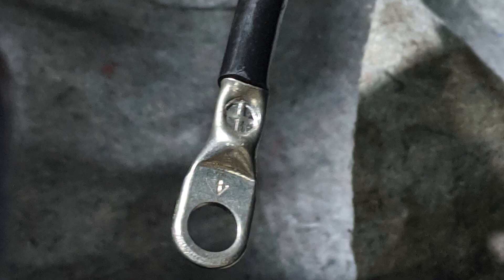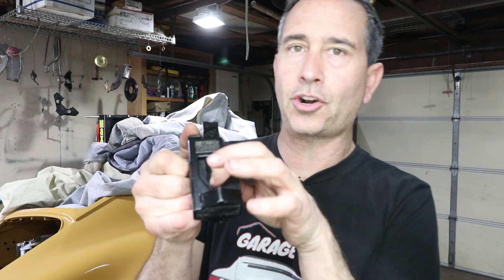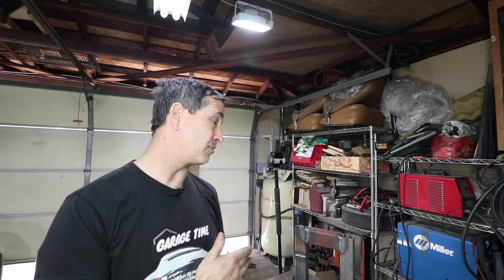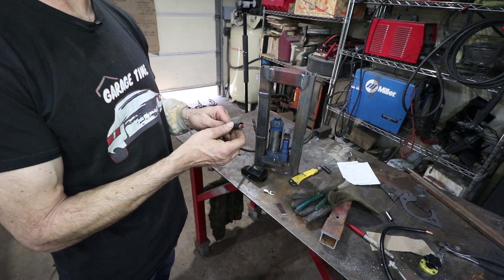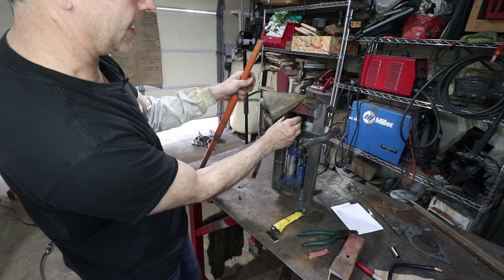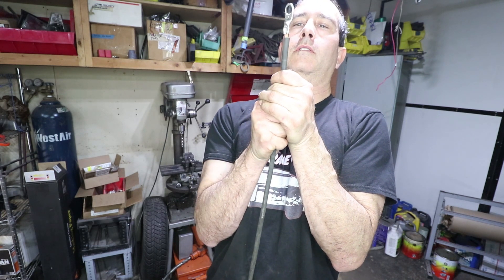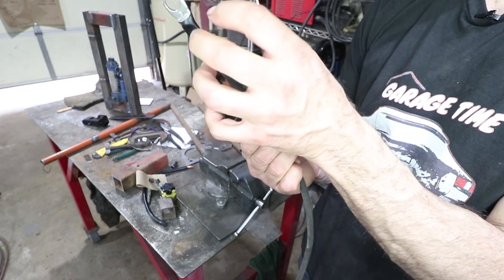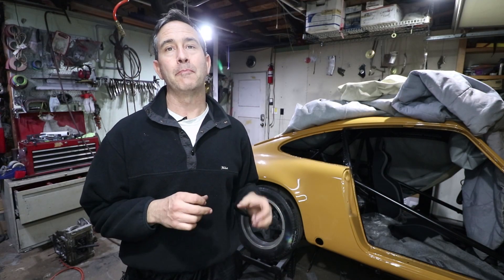How To Crimp Battery Cables EASY with Cheap DIY Hydraulic Tool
I had to crimp battery lugs on a cable that was already installed in my car.  I couldn't use the hammer method, so I made a hydraulic crimper to finish the job.  Of course it was tested for pull strength or at least the crimp can support my body weight.
If you aren't comfortable with this DIY method, then just buy a hydraulic crimp tool.  They have come way down in price as I'm sure they are imports.

Hydraulic crimper
Heat Shrink SCL